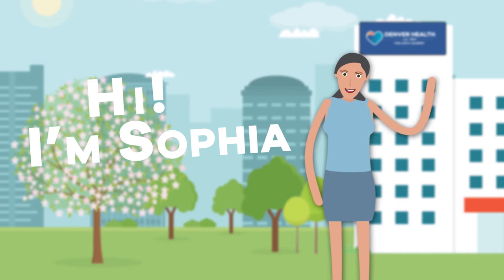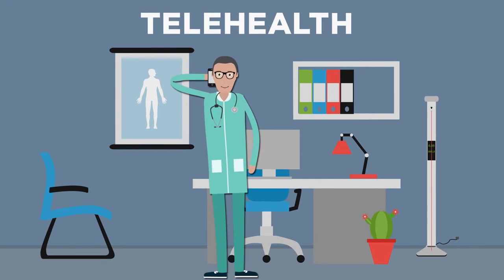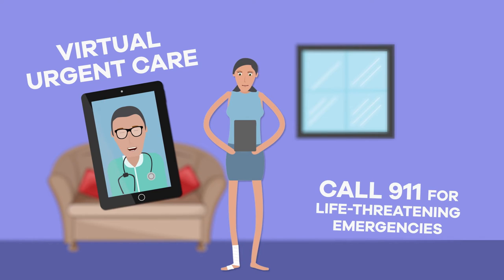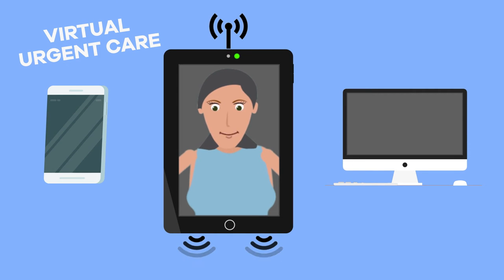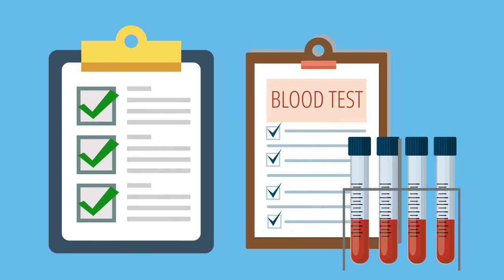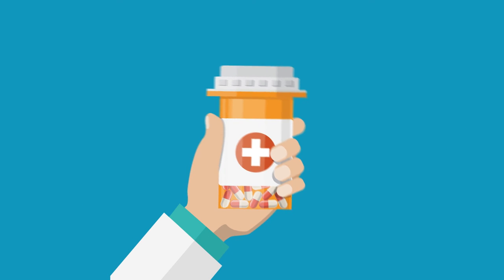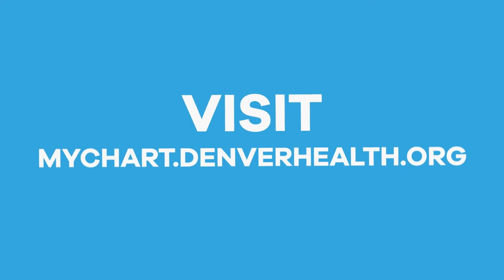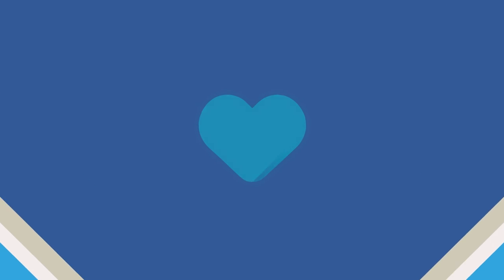MyChart at Denver Health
MyChart is a free, easy-to-use mobile and desktop app available to every Denver Health patient.

In this short video, see how easy it is for Denver Health patient "Sophia" to make an appointment with her doctor either in-person, through video or over the phone. Video and phone appointments are available using Telehealth, which allows patients some extra flexibility in seeing their doctor. All you need for a successful Telehealth visit is a smartphone, computer or tablet with a working camera, speakers and microphone, along with a reliable Internet connection and the MyChart app loaded onto your device.

Patients who use MyChart can schedule or change an appointment, send and receive messages from her doctor, get lab results and much more anytime of day and anywhere.